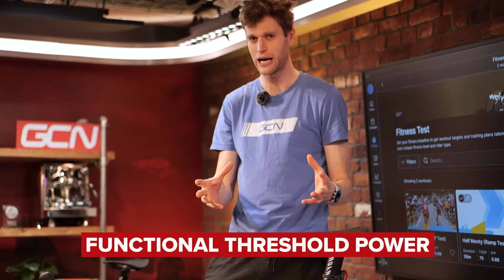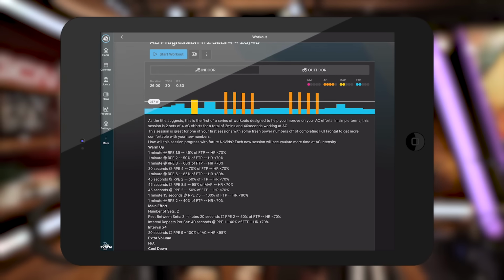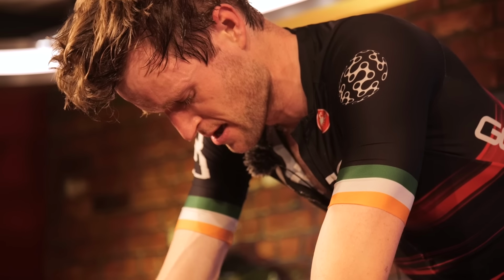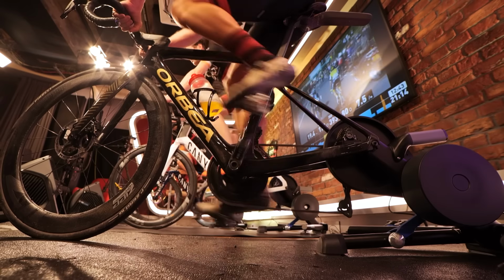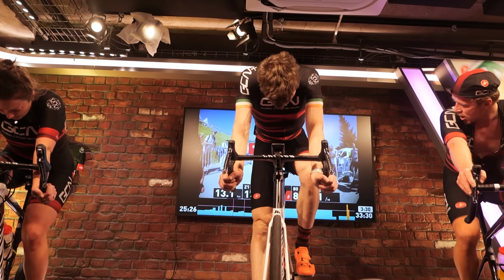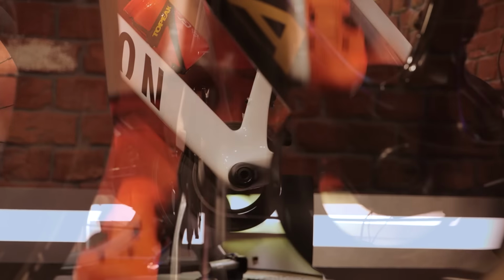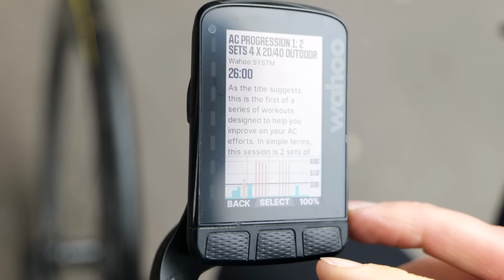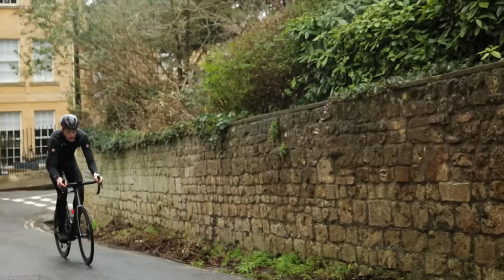What Type Of Rider Are You & What Does It Mean For Your Training?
Strengths vs weaknesses. It’s a tough debate when planning your training. It’s easier to train your strengths but working on your weaknesses makes you a better all-round cyclist. Conor, Hank & Manon took on the Wahoo SYSTM Four-Dimensional Power (4DP) test to find out what kind of cyclist they are and what training they should be doing to become stronger riders!

00:00 Intro
00:28 Four-Dimensional Power Profile
01:44 Wahoo SYSTM 4DP Test
04:13 Results
05:35 Analysis with Neal Henderson
05:55 How are the metrics linked?
06:49 Do short efforts help build FTP?
07:56 Why do we focus on our strengths?
08:46 Performance gains by training weaknesses?
09:28 Training sessions based on 4DP Test?
10:21 Weakness training

What type of rider are you and how much time do you spend training your weaknesses? 💬

Zoom Zoom Zoom - Ruzer
YinYang Stories - Roral Ceef
No Shot - Heyson
RGBA - Chill Cole
Through Glass - Ooyy
Kids Kids Kids - Ooyy
Looked Away - STRLGHT
Multicolor - Chill Cole
Film Light Close - SFX Producer
I Don't Wanna Waste No Time - Ruzer
Keep Crashing - Ruzer
Drum Hit Rim Shot 2 - SFX Producer
Bell Ding - SFX Producer
Daydream - Luwaks
And the Dark Sun - DEX 1200